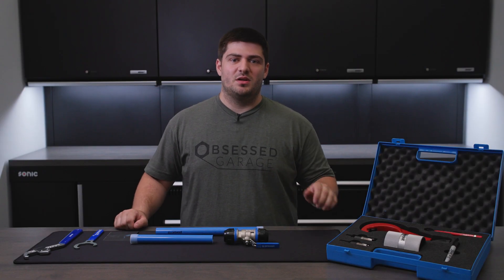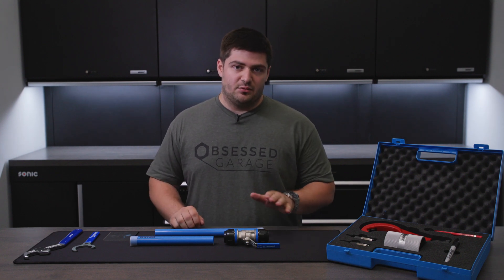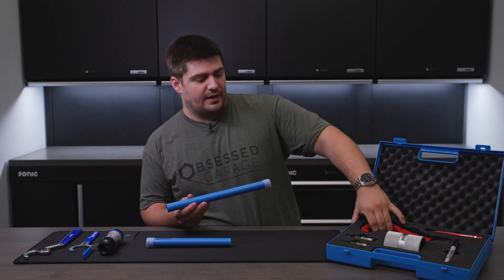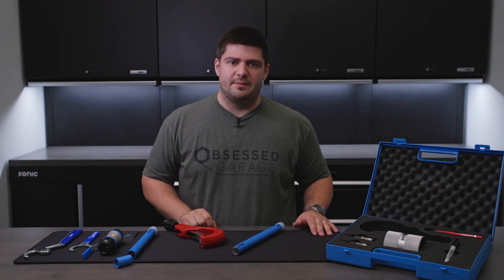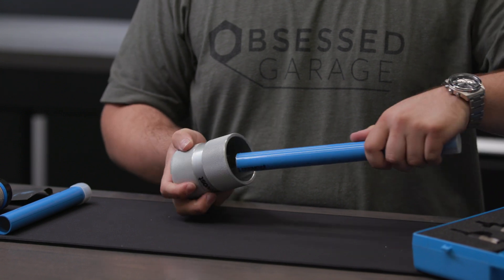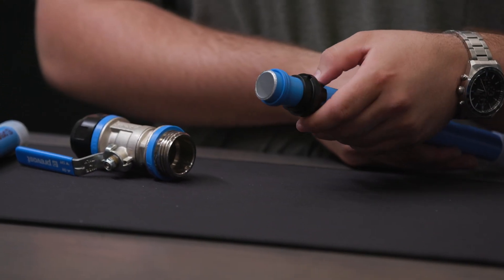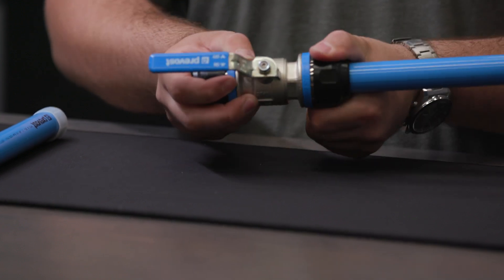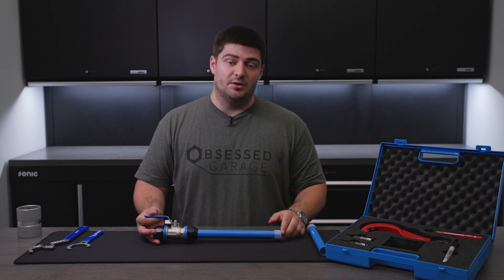How To: The Basics of Prevost Air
Shop Prevost Air Systems

Gear We Use Everyday (Cameras, Computers, Etc.):

Timestamps
0:00 - intro
0:16 - Why Prevost?
0:36 - Measuring
1:23 - Cutting and Deburring
3:15 - Connecting
4:55 - Outro